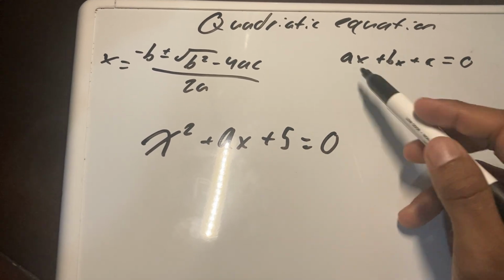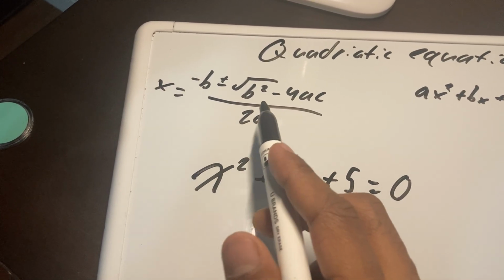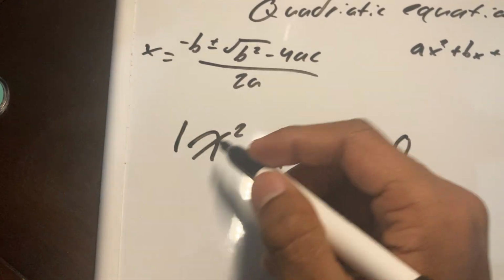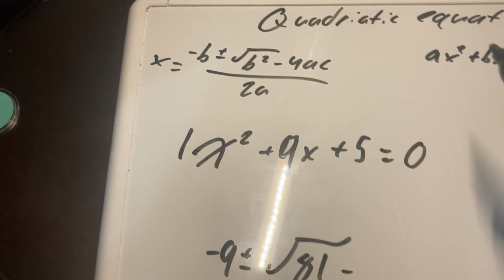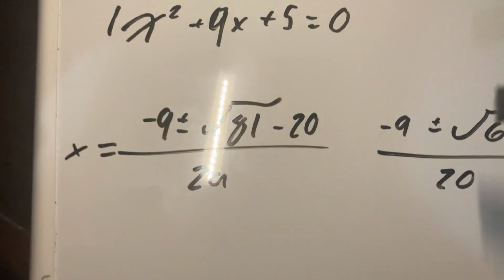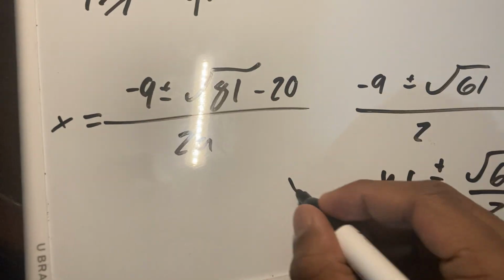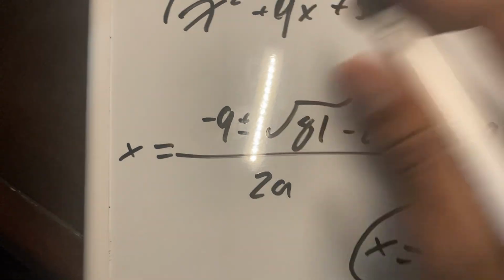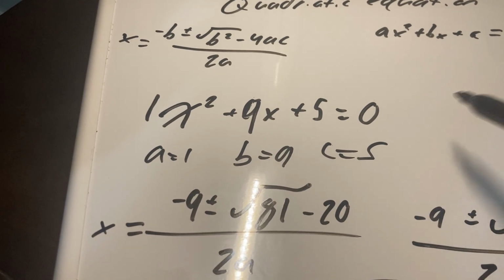Quadratic equation explanation